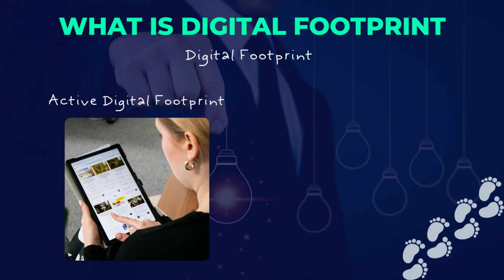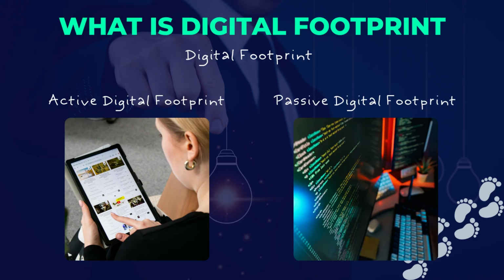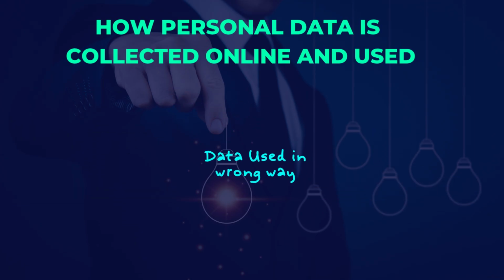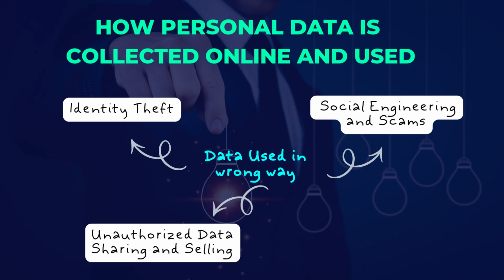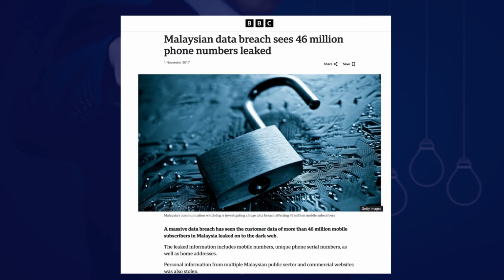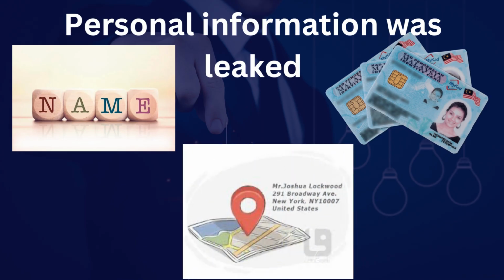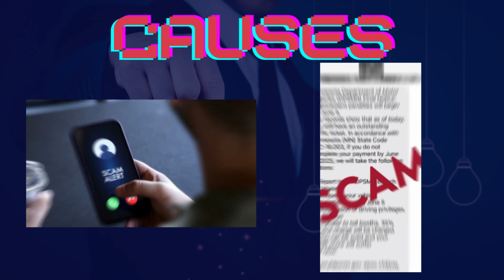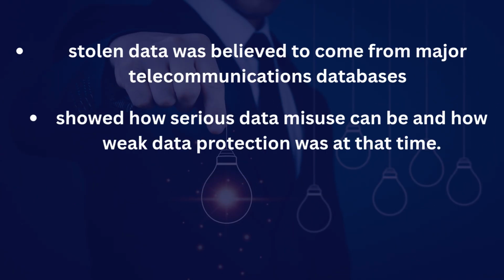Digital Footprint & Data Privacy